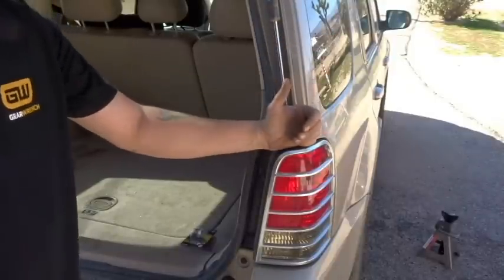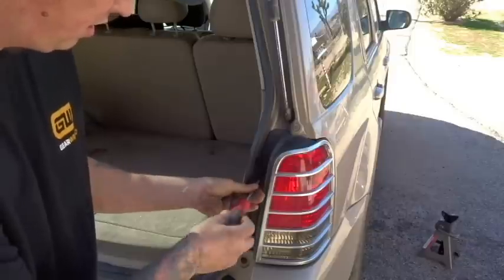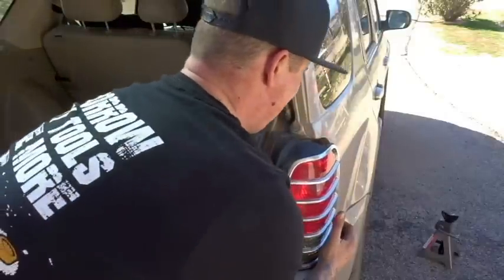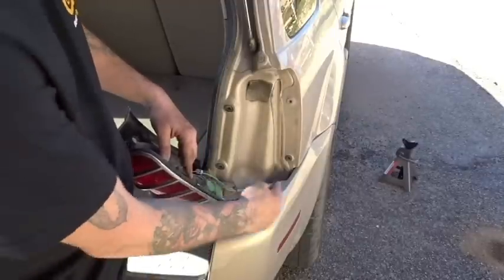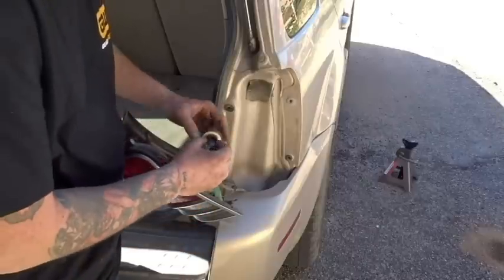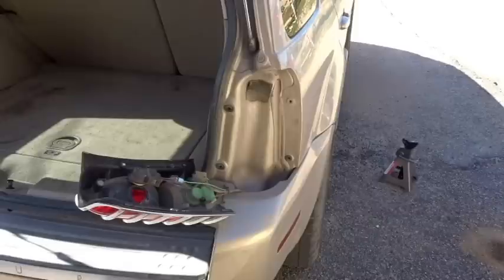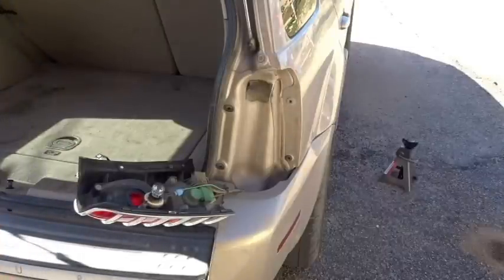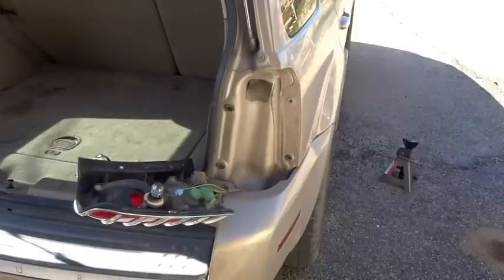What Do I Check When My Brake Light Goes Out?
This Video is Geared more for the average car owner that might not be mechanically inclined, or feel a little clueless as to what they should be checking for when a turn signal or brake light goes out. More so, if you own a 2007 Mercury Mariner and were curious as to how difficult it would be to change the turn signal or brake light bulb then this video should help you out as well.